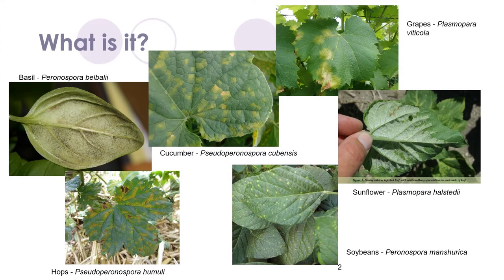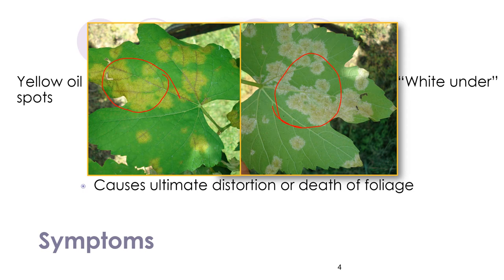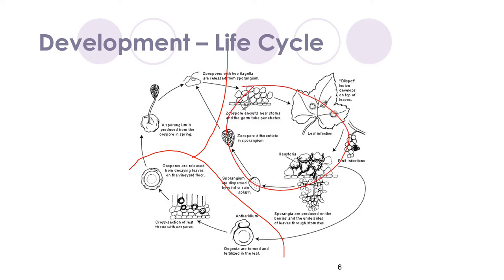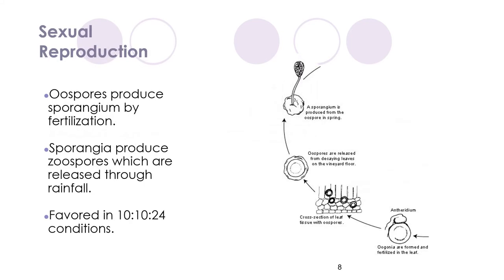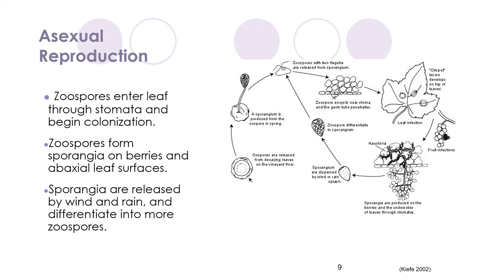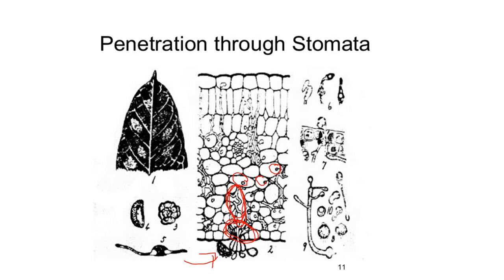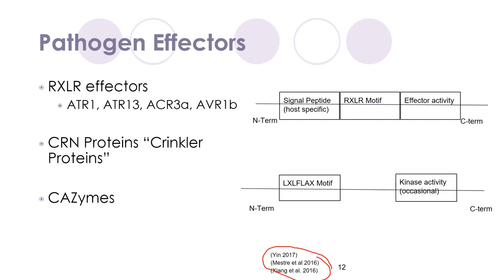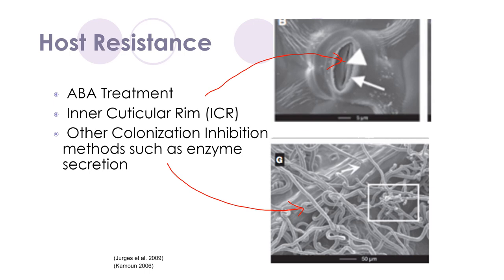PLB 112 - Downy Mildew (SQ17)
A descriptive video of the downy mildew disease for the purposes of PLB 112 class at UC Davis.